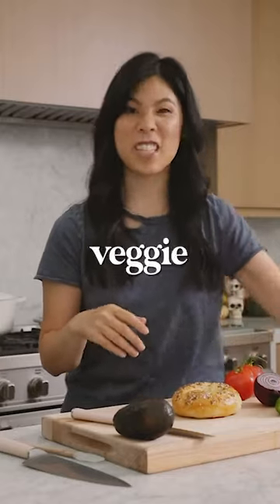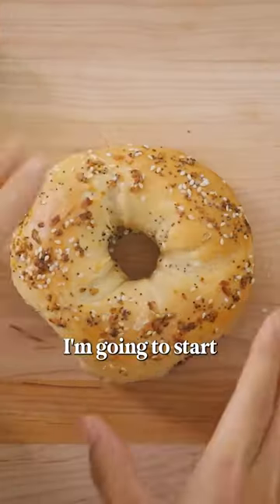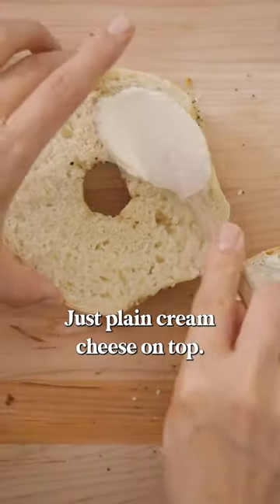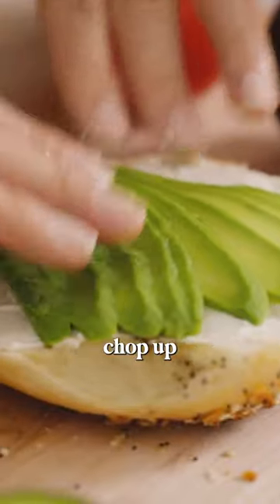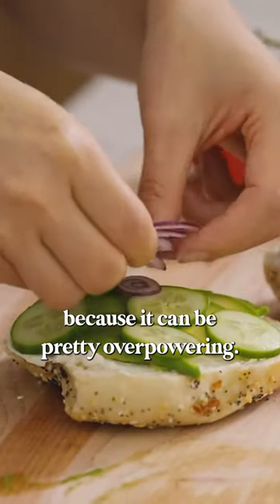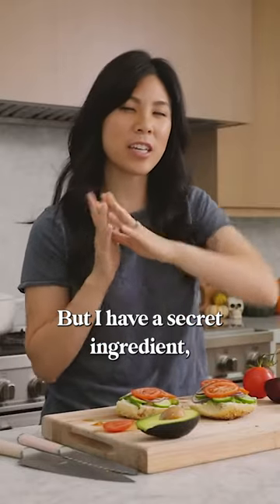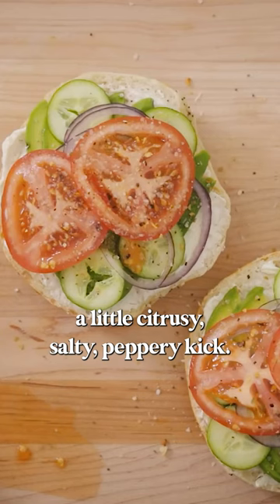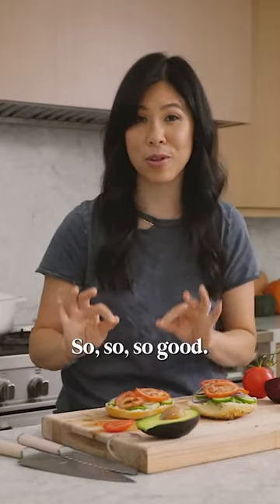Bagel Sandwich You need to try